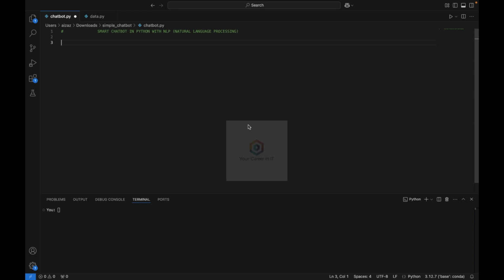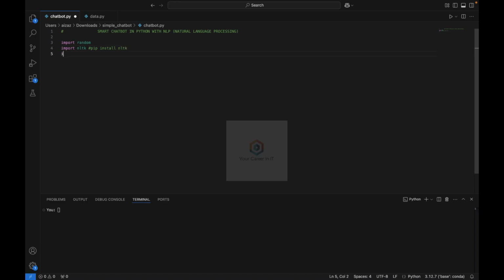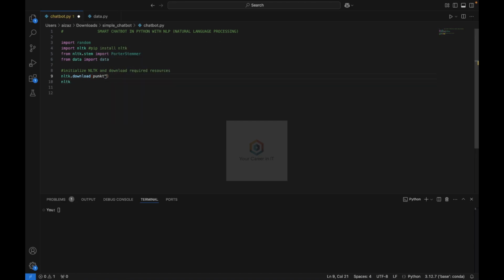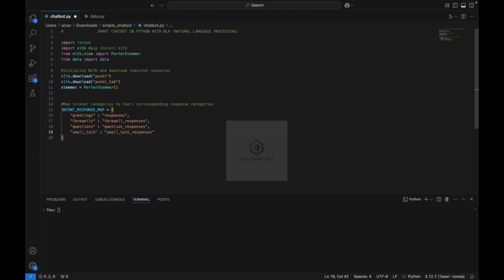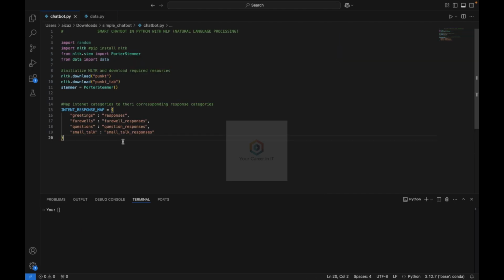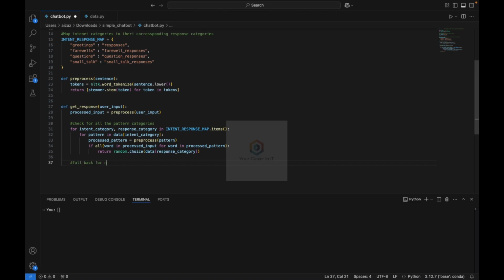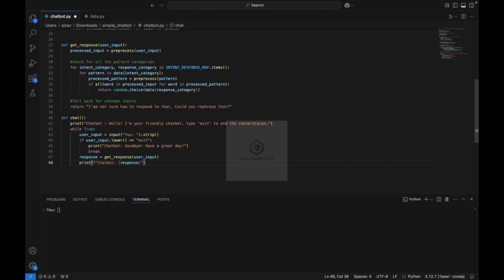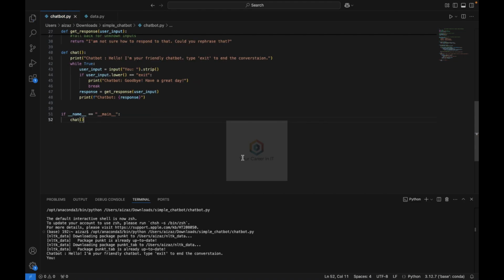🔥How to Build a Smart AI Chatbot in Python with NLP | Python Chatbot Tutorial for Beginners 🚀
💡 Want to build your own AI-powered chatbot? In this step-by-step Python tutorial, you'll learn how to create a simple yet powerful chatbot using Natural Language Processing (NLP) with NLTK! 🤖

✅ What You’ll Learn:
✔️ How to preprocess text using NLTK (tokenization & stemming)
✔️ How to map user intents to chatbot responses
✔️ How to implement randomized chatbot responses for a natural conversation
✔️ How to build a simple rule-based chatbot in Python

This chatbot will understand greetings, farewells, small talk, and basic questions, and respond accordingly! 🚀

🔹 Technologies Used: Python, NLTK, Random Module
🔹 Project Folder: simple_chatbot
🔹 Files: chatbot.py, data.py

📌 Timestamps:
00:00 - Introduction
01:12 - Understanding Chatbot Logic
03:25 - Installing Required Libraries
05:40 - Preprocessing User Input (Tokenization & Stemming)
08:10 - Mapping Intents to Responses
12:45 - Running the Chatbot
15:30 - Final Demo & Future Improvements